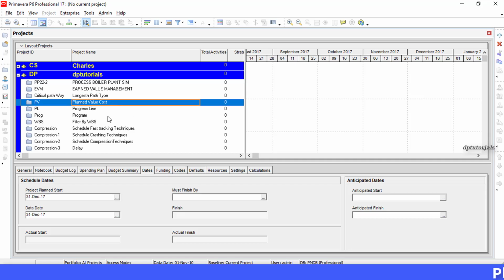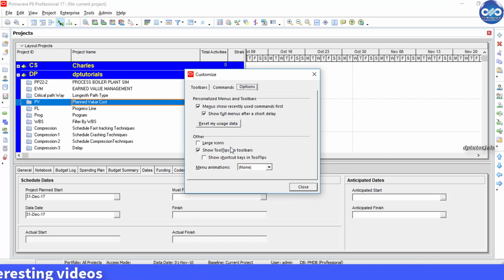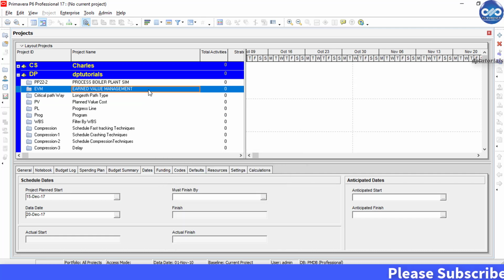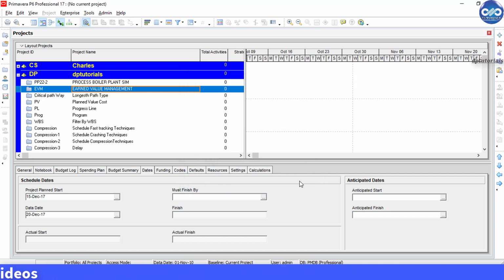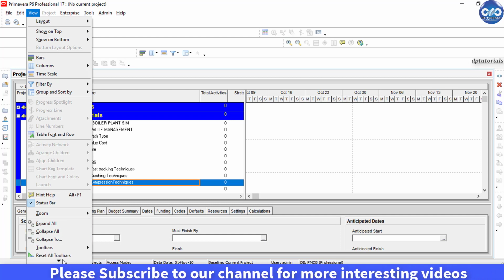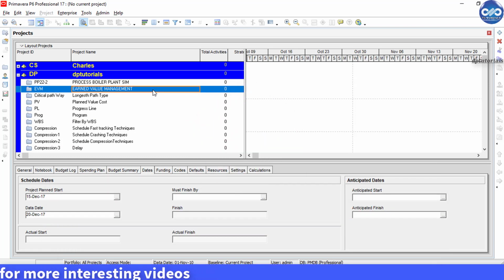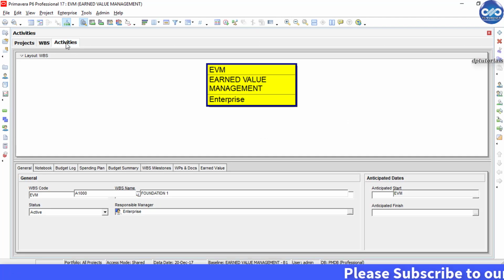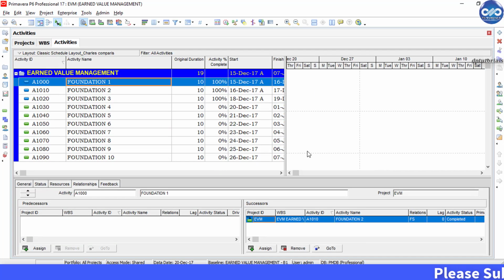Top 4 Useful Features, Tricks You Can Use In Primavera P6 || Special features To Learn In Primavera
1. How to Increase the size of icons in Primavera P6?

If you find that the menu bar and command icons are of less visibility, there is a way to increase the size of icons in Primavera P6.

Let us see how to do this in this tutorial now.

Go to the menu bar and under the view tab, select Toolbars and click on customize.

Now a window gets opened like this, go to options tab and tick the checkbox "Large Icons".

Click on the Close button and you can see that all your icons now increased in size.

2. How to Animate your Menu Bars in Primavera P6

You know that we have got the option to animate menu bars in Primavera P6.

There are 4 animation options in Primavera P6, These are

None
Random
Unfold
Slide
Fade
You can try any of these if you want a new feel.

Follow this steps to Animate Menu Bars

Click on View, go to toolbars, select Customize.

Now a customize window will pop up.

Go to the options tab, at Menu Animations: Check on Drop Down Button and select any of these options, let me select random and click the Close button.

then click on any of the menu bars FILE or EDIT

3. How to Fix Messed up Toolbar in Primavera P6.?

If your menu bar and icons got disturbed and their positions got changed, or your toolbars got messed up completely.

you need to watch this video tutorial to know how to fix messed up a toolbar in Primavera P6.

Go to View tab, click on Reset all toolbars

Now you will get a window popping up.

click on YES, and then you can see toolbar getting into its original position

you know, we can Lock your toolbar Icons in Primavera P6, so to avoid the messing up in future.

Go to View tab, Click on Lock all toolbars

4. How to Stack Multiple windows in one screen in Primavera P6?

If you would like to see multiple windows in one screen in Primavera P6, we have got this option in primavera p6,

We have got three options of stacking windows in Primavera P6.

They are:
New Horizontal Tab Group (For Horizontal stacking of windows)
New Vertical Tab Group (For Vertical stacking of windows)
Merge all Tab Group (Default Option)
Now let us see how to do this.

First, open a project, then click on WBS

Click on Activity Tab, then go to the View tab, select tab groups, click on New vertical tab group.

Whichever tab you click, that tab will be stacked Vertically